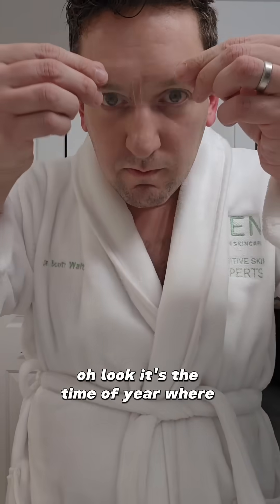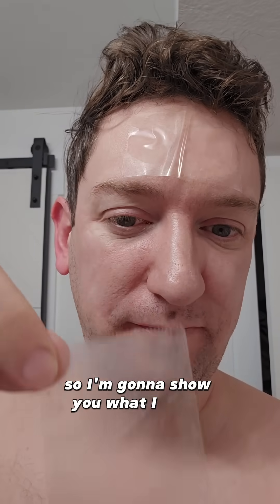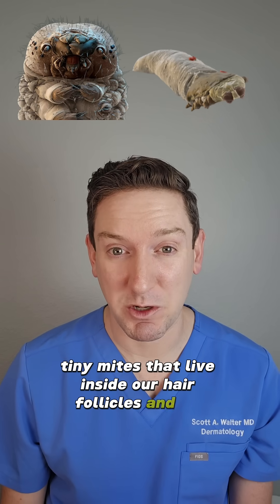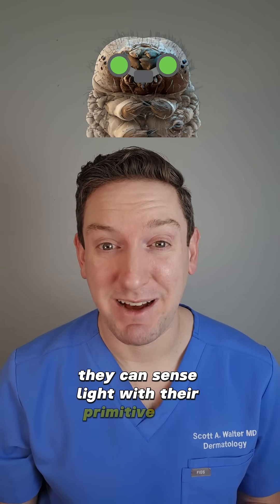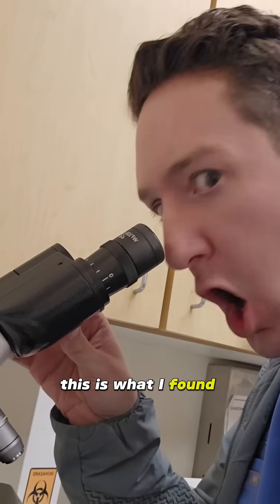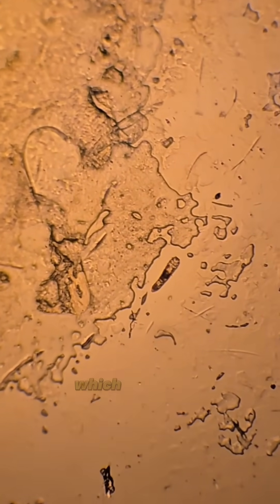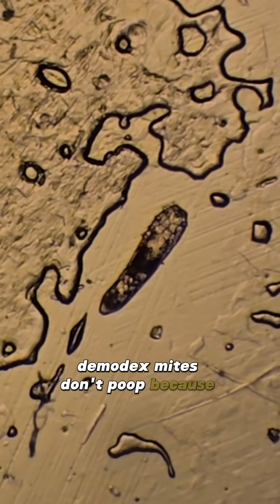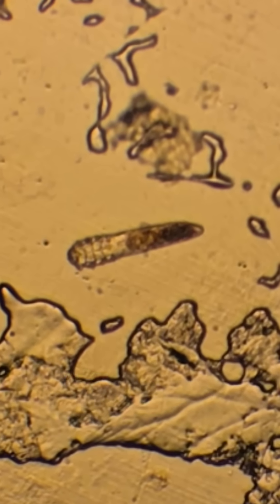Finding out what's LIVING IN MY PORES: Dermatologist does tape test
and I, for one, welcome our microscopic divas with open pores 😘

Happy Halloween! 👻 🎃